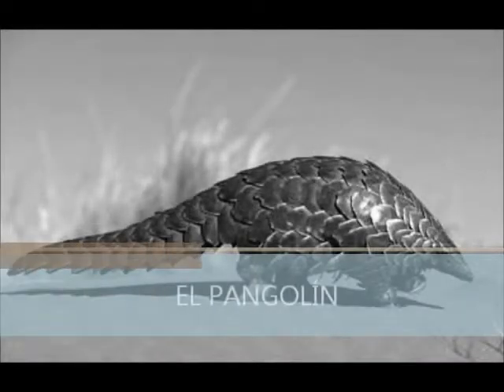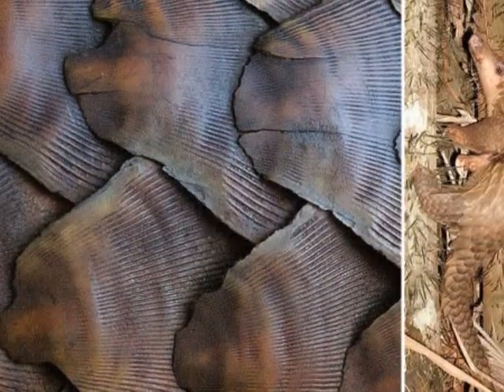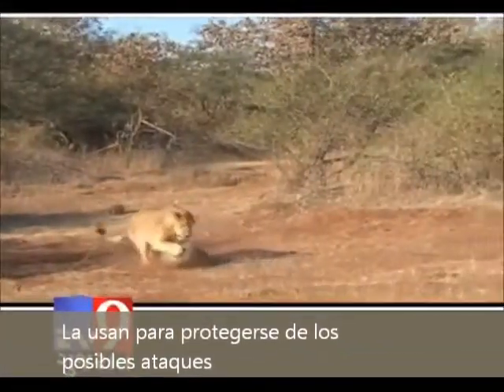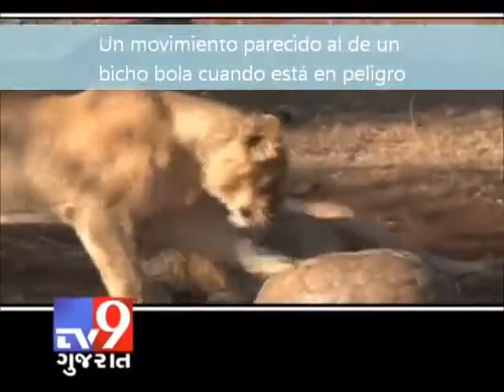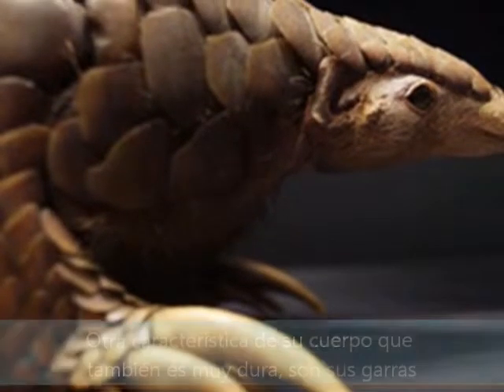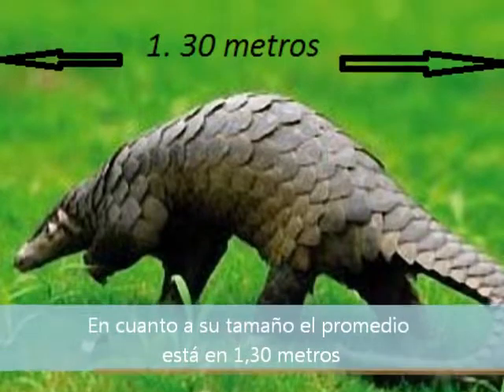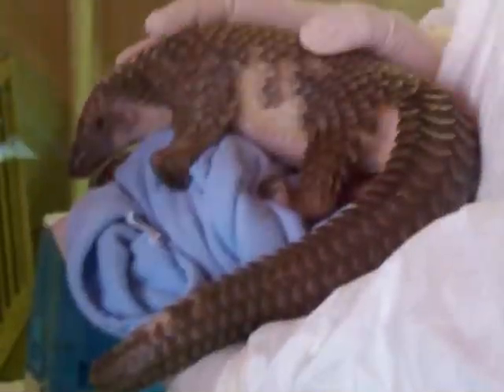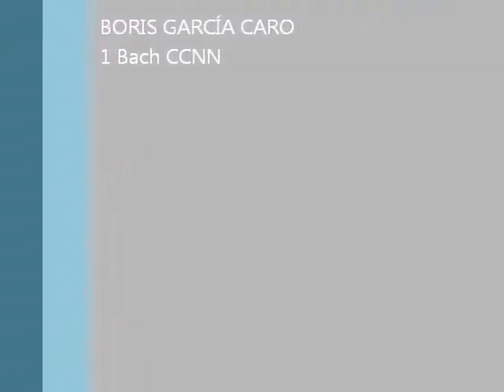Mi película.wmv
Video sobre el pangolín hecho por Boris García.